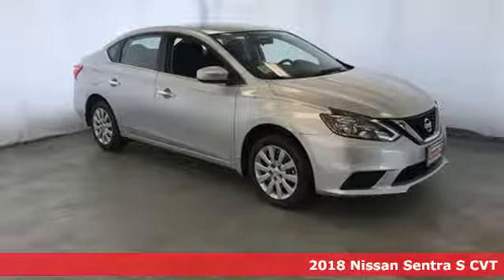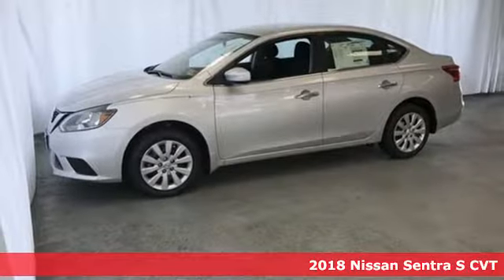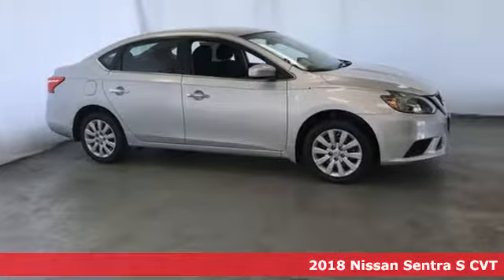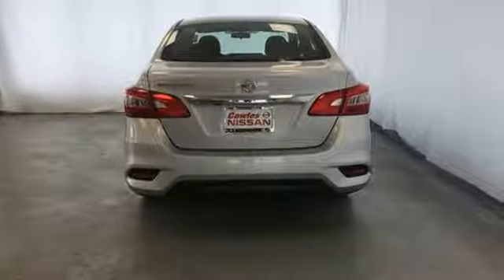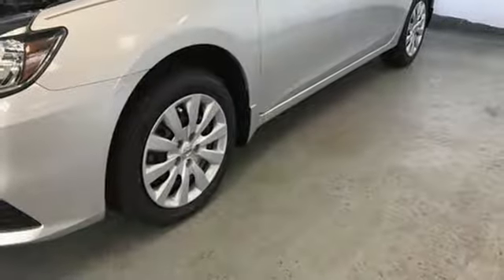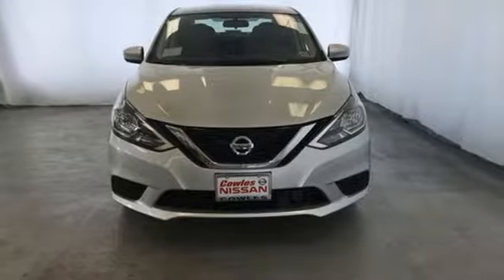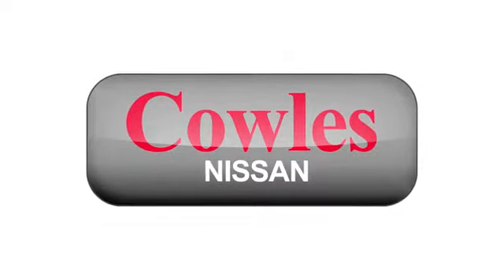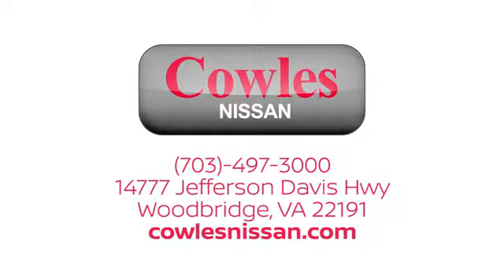New 2018 Nissan Sentra Washington DC VA Woodbridge, VA #180552 - SOLD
Year: 2018
Make: Nissan
Model: Sentra
Trim: S
Engine: 1.8L 4-Cylinder
Transmission: CVT
Color: Silver
Interior: Charcoal
Stock #: 180552
VIN: 3N1AB7AP8JY342258
Brilliant Silver 2018 Nissan Sentra S FWD CVT 1.8L 4-Cylinder CVT, Charcoal Cloth.brbrRecent Arrival!

Address:
14777 Jefferson David Hwy